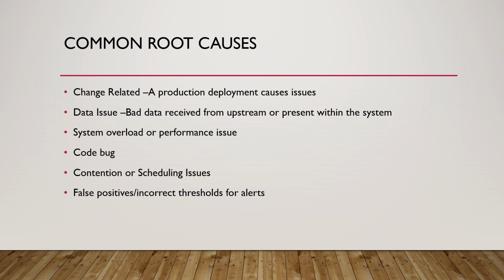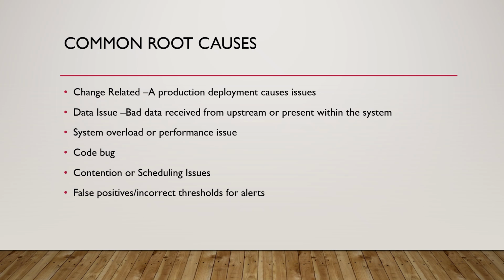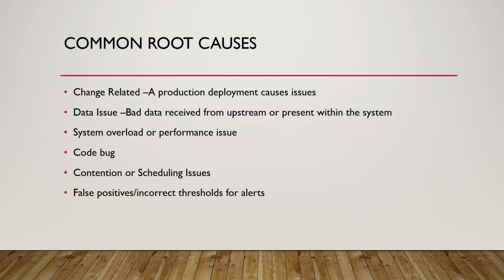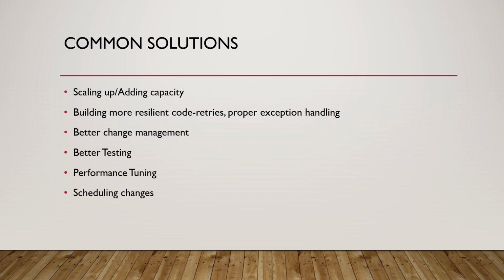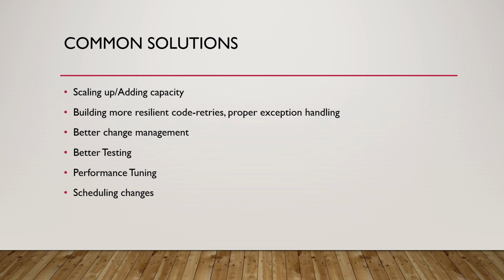Production Support RCA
A discussion about "Root Cause" in context of  production Support